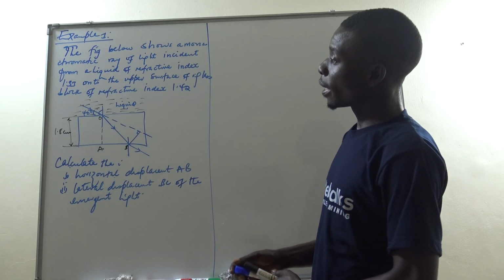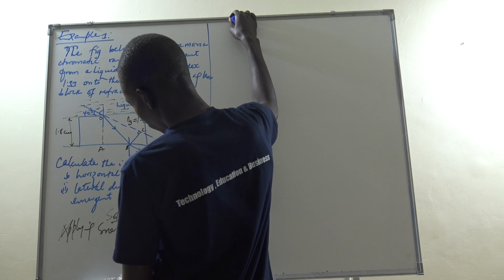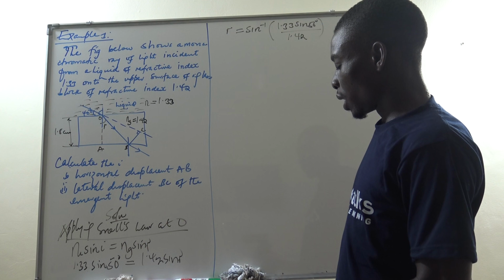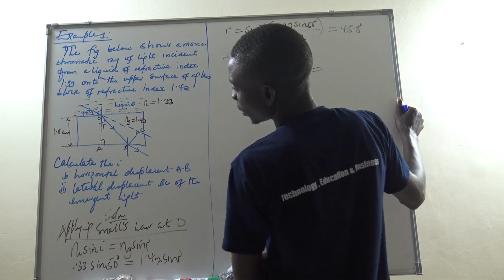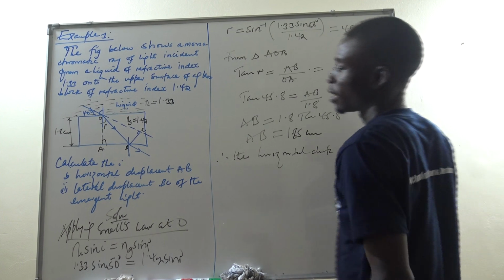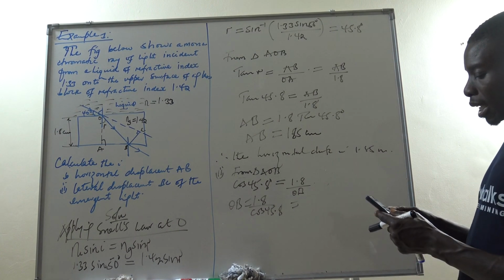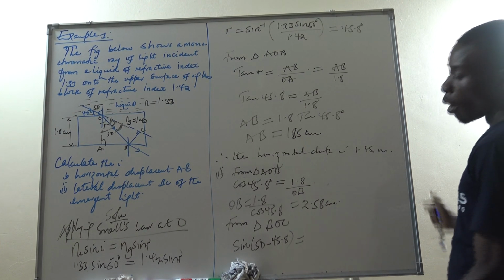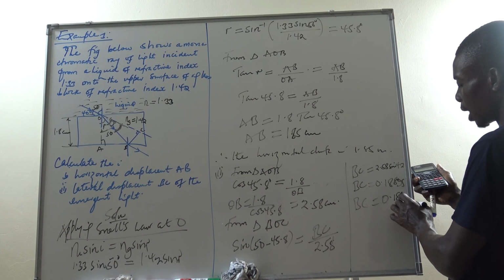EXAMPLES ON LATERAL AND SIDE DISPLACEMENT 1~1